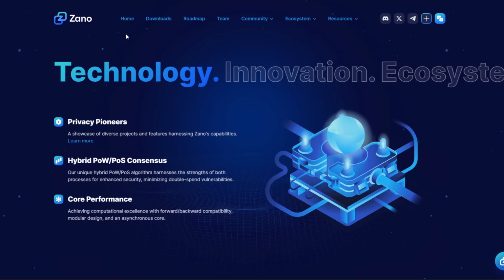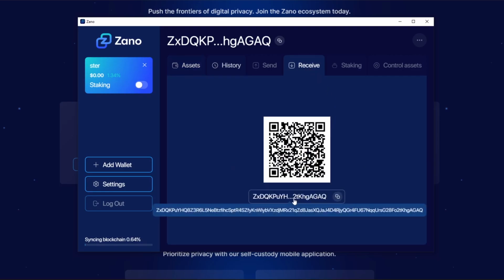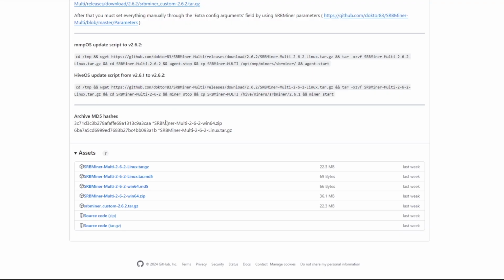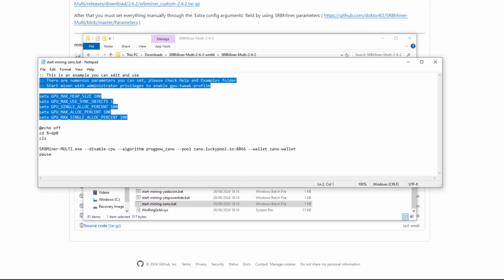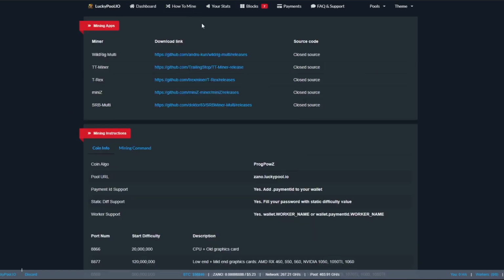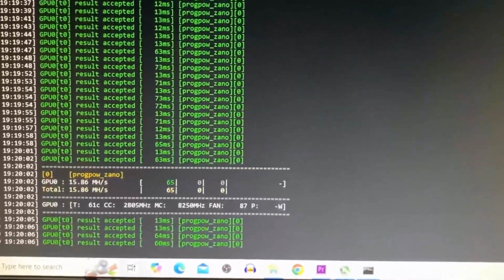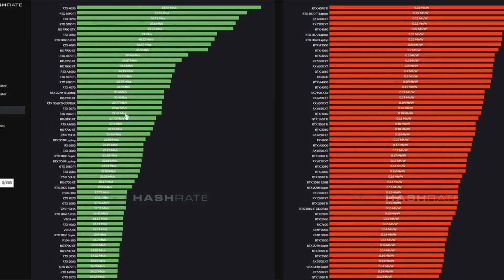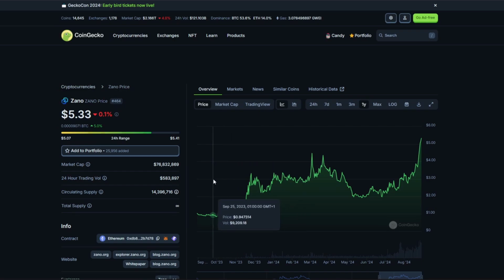How To Mine Zano: Wallet Setup & Overclocking | Proof of Work Tutorial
Welcome to ZanoList! In this video, we'll walk you through the complete process of mining Zano, from setting up your wallet to overclocking for maximum efficiency. Whether you're new to mining or looking to optimize your setup, this tutorial has you covered.

Special thanks to Sterling Specter for creating this detailed guide. Make sure to check out his channel and the original video for more in-depth tutorials: